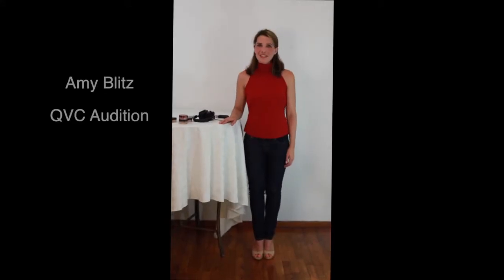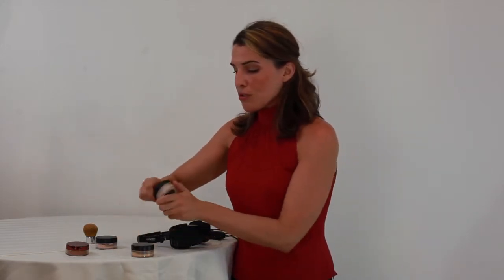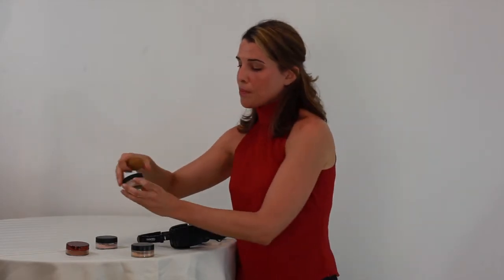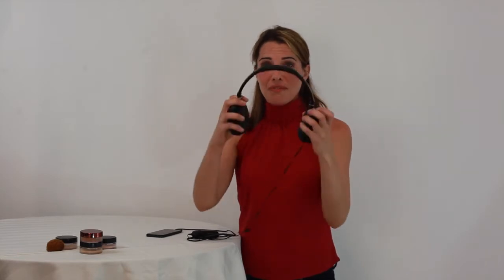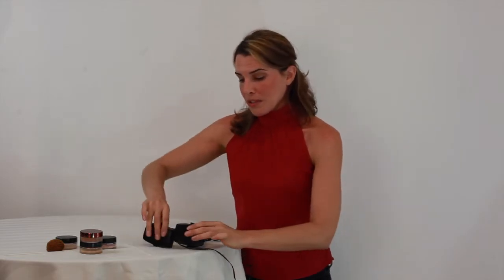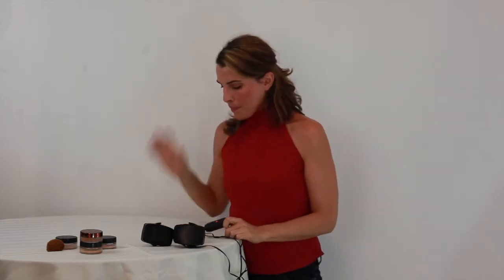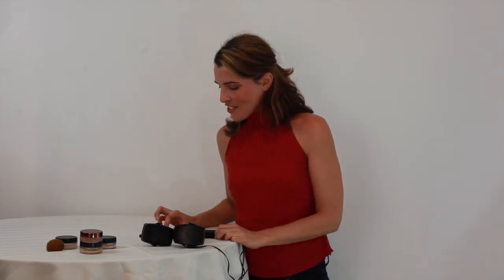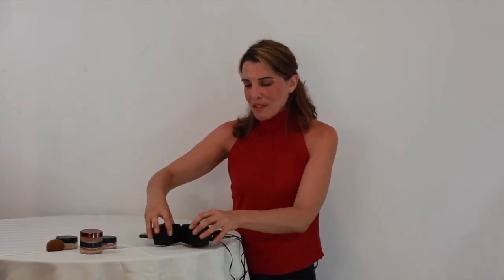Amy QVC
This video is about Amy QVC